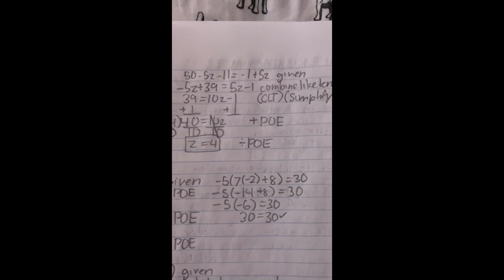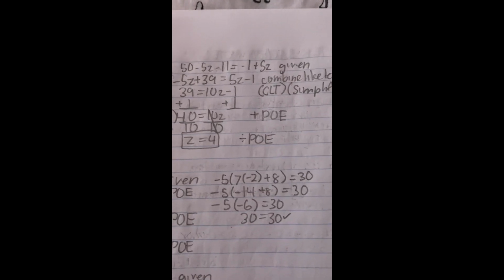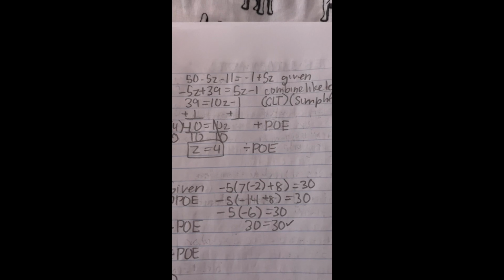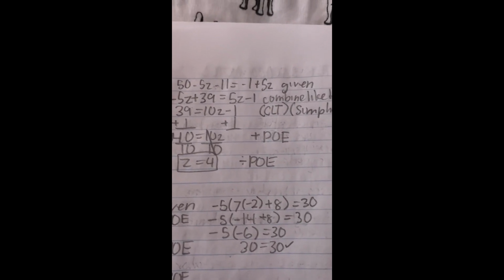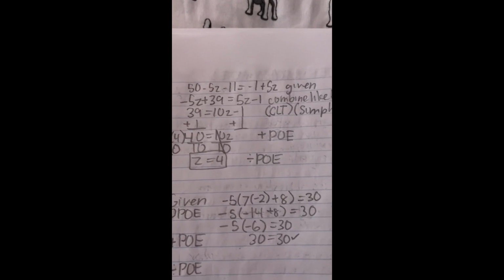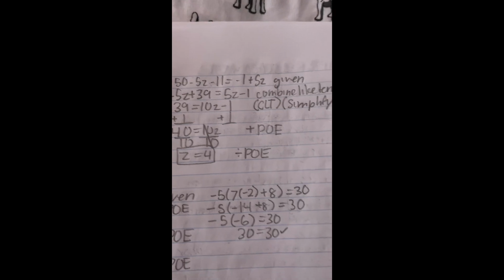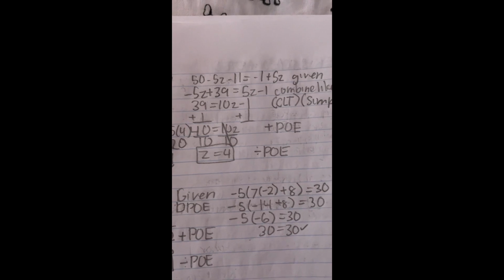Geometry Chapter 2 Notes (Take 1)